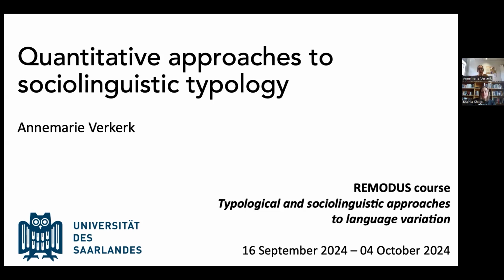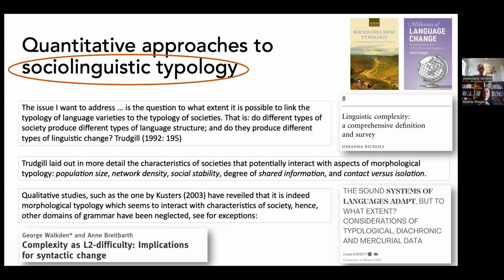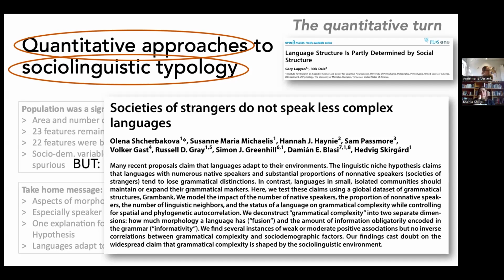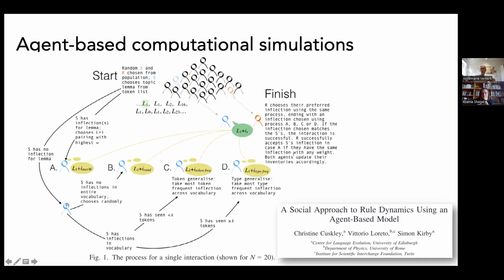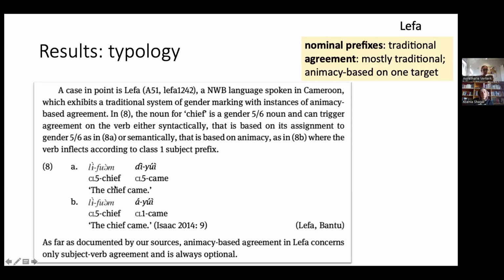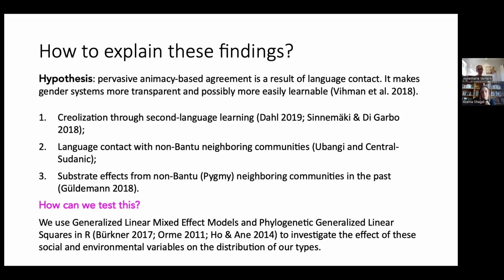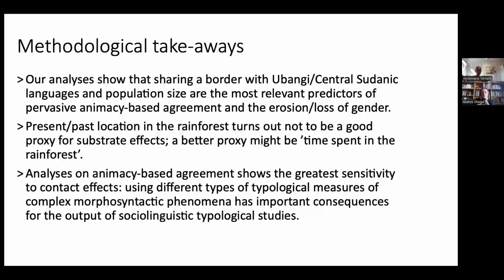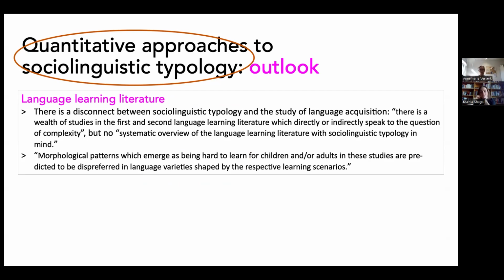REMODUS SocTyp 03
Part 3 of the REMODUS course "Typological and Sociolinguistic Approaches to Language Variation" taught by Annemarie Verkerk.